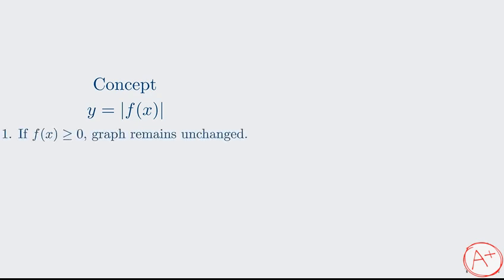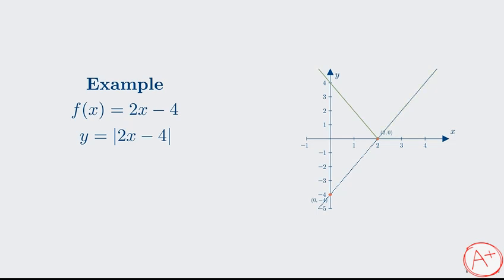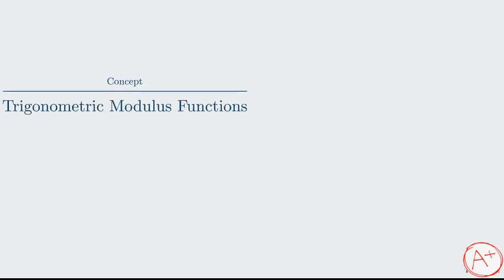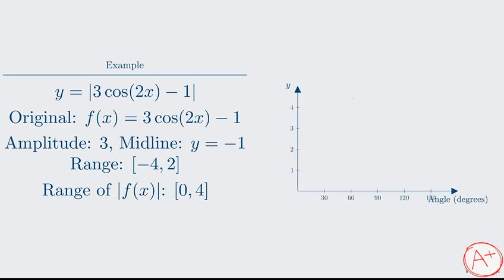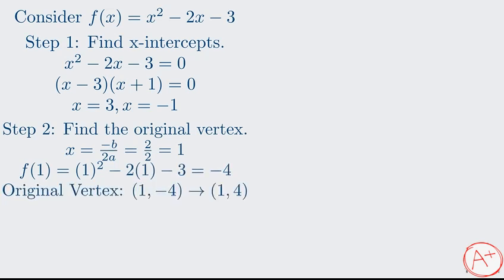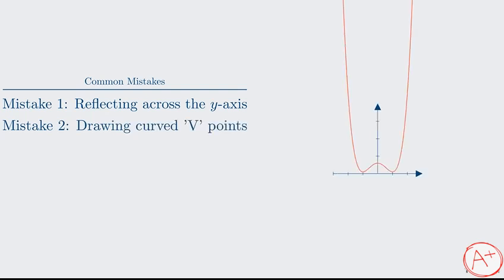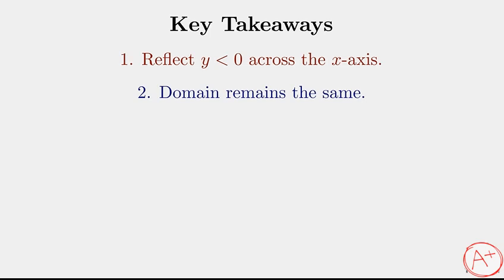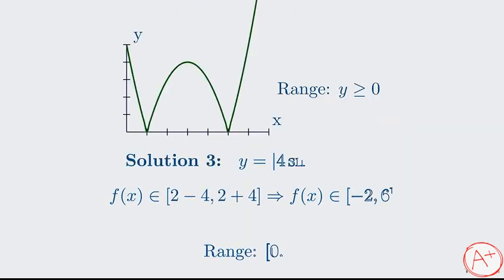1.4 - Modulus Function Graph Transformations | Cambridge IGCSE Additional Mathematics (0606)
Learn Modulus Function Graph Transformations for Cambridge IGCSE Additional Mathematics (0606) with clear step-by-step explanations, worked examples, and Cambridge exam techniques.

In this lesson you will learn:

• How modulus affects graphs
• Graph transformations involving modulus functions
• Common examination mistakes
• Cambridge exam techniques
• Worked examples

📢 Join our FREE Telegram channel:
(Link)

exam-mate